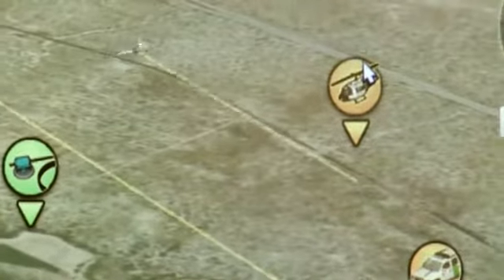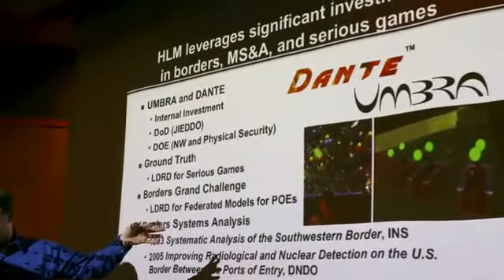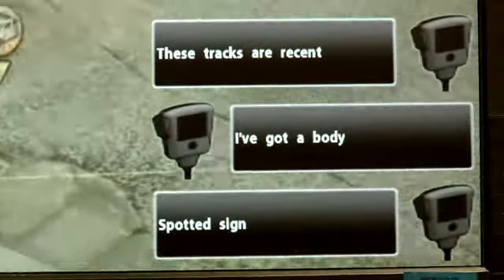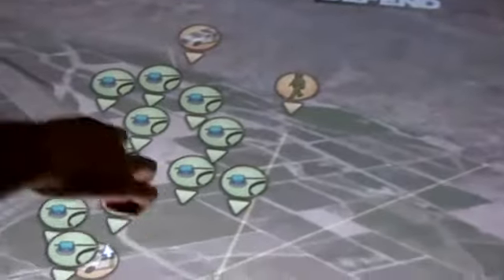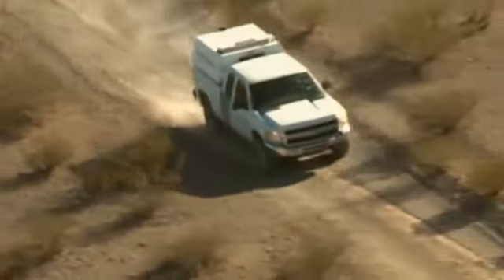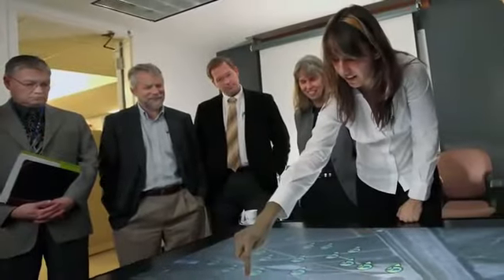Gaming Tool Provides Security Model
With funding from the Department of Homeland Security's Customs and Border Protection (CBP), researchers at Sandia National Laboratories have developed a high-fidelity simulation and analysis program that aids policy and decision-makers tasked with making key procurements and funding choices. Source: Sandia National Laboratories